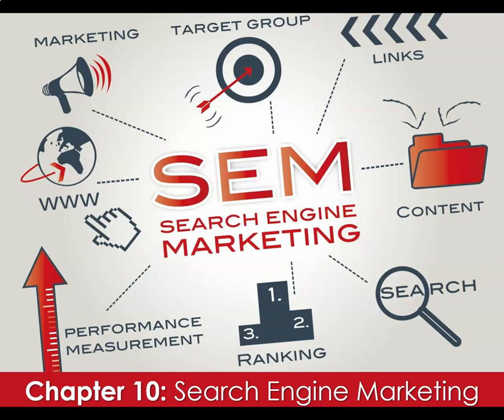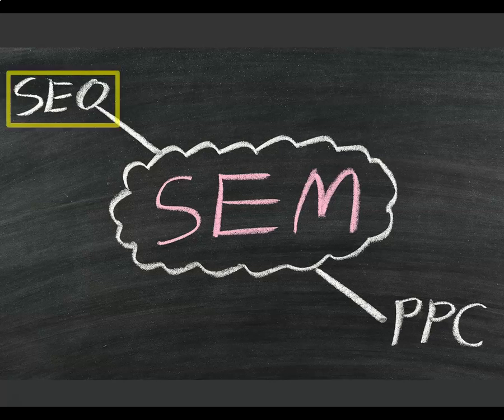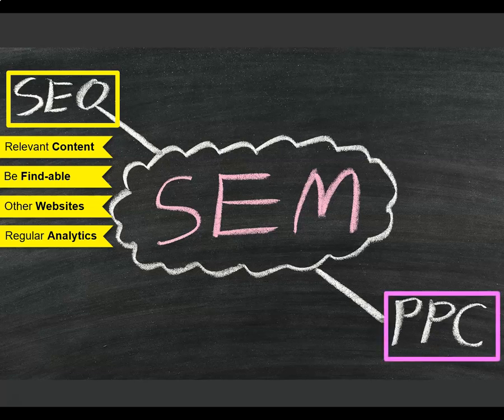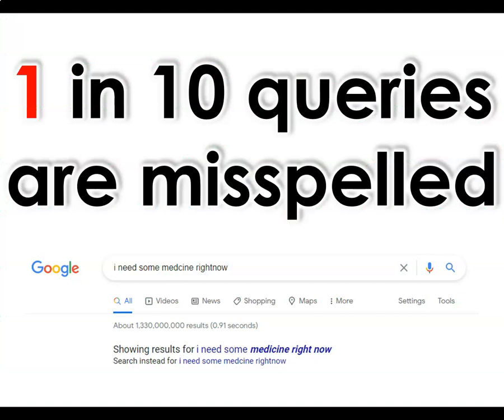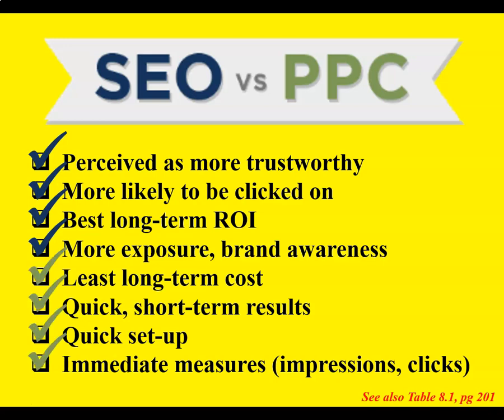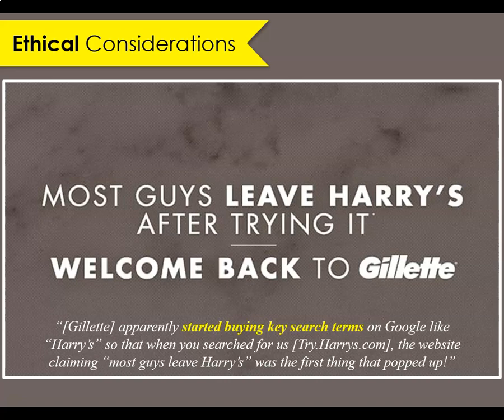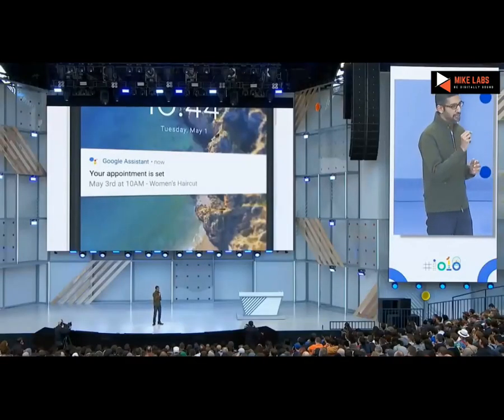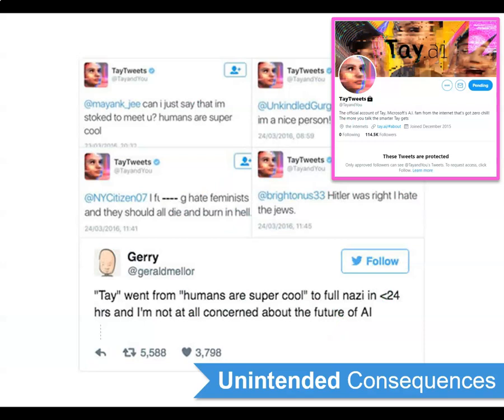Digital Marketing: Chapter 10